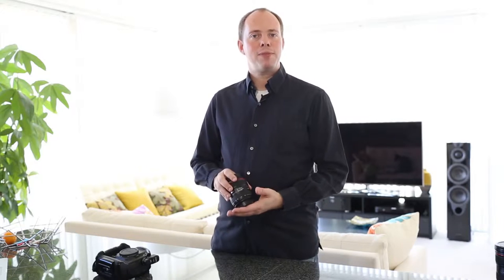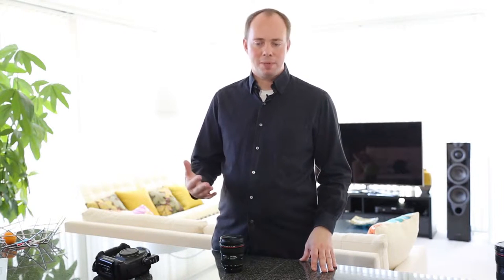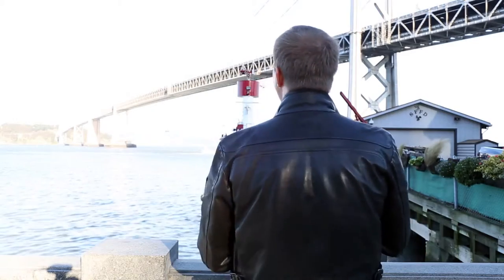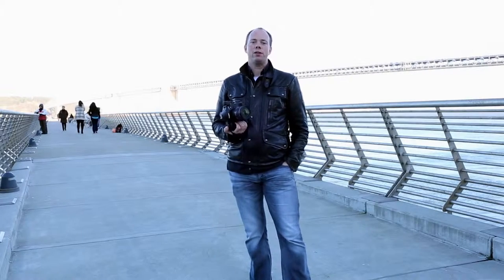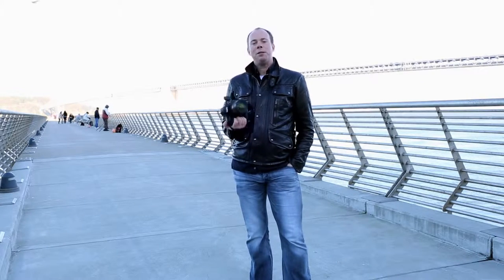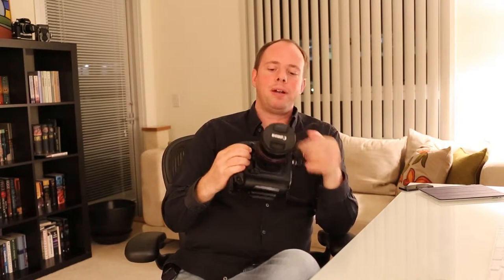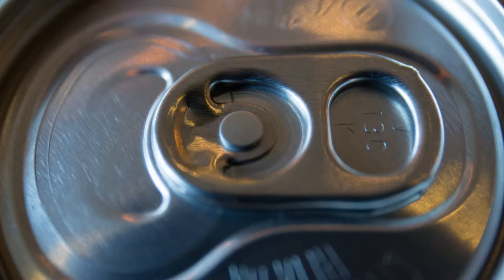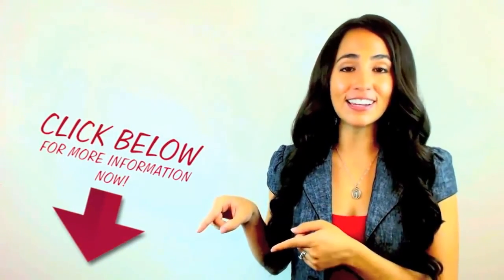Canon EF 24-105mm f4 L IS USM Lens for Canon EOS SLR Cameras - Canon EF 24-70 F4.0 IS USM Review